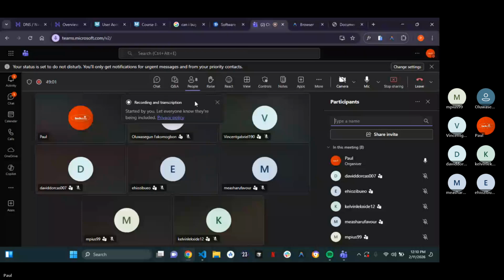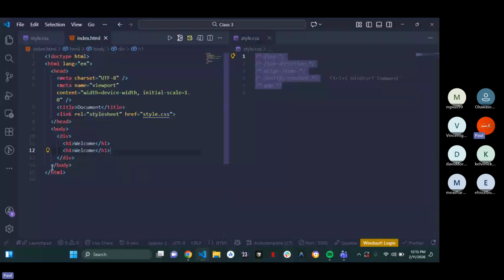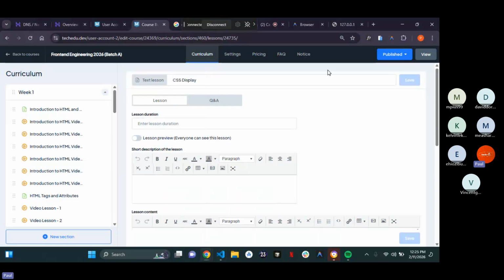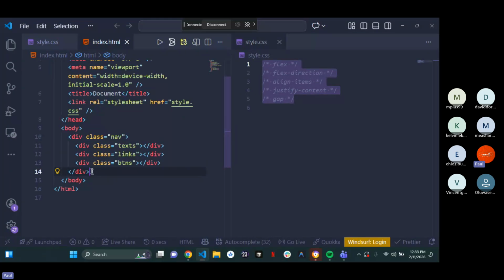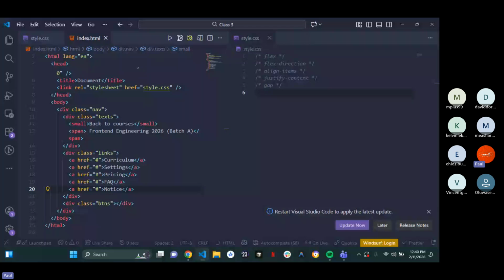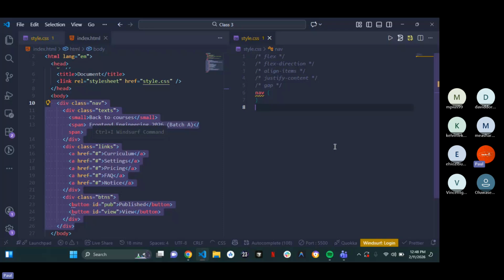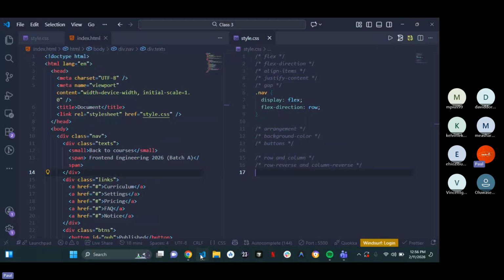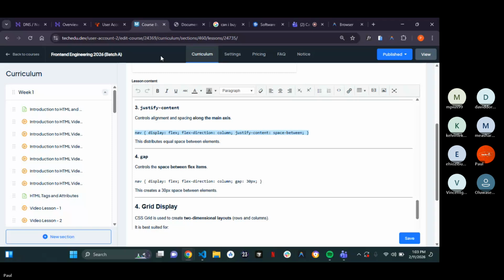CSS Display - 2